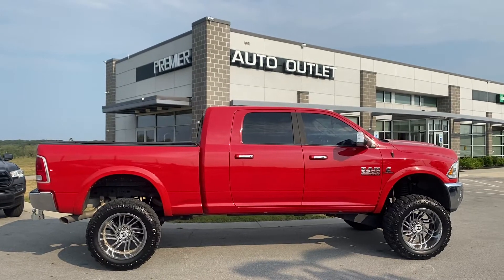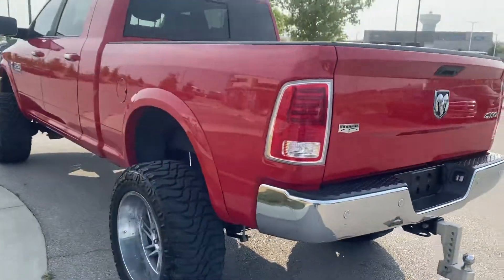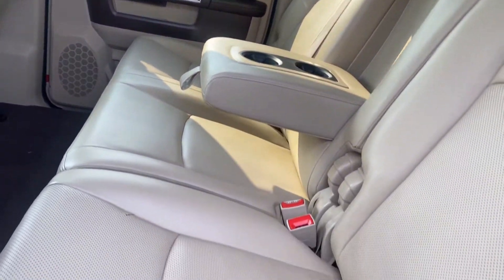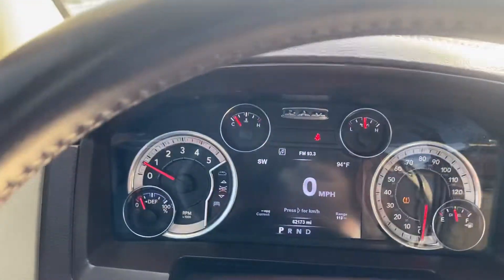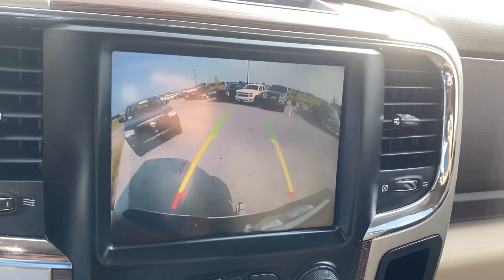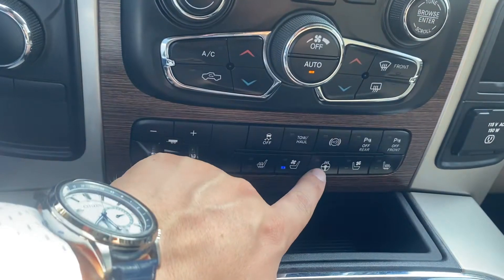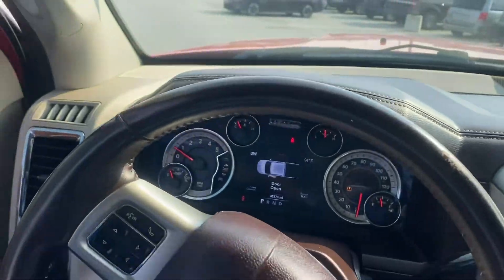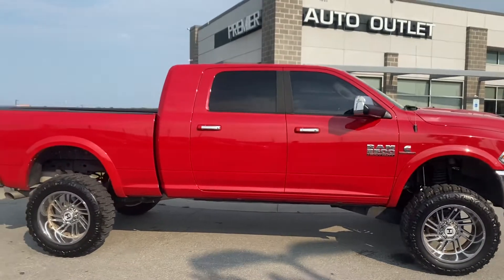August 7, 2021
Steven’s 2017 Ram 2500